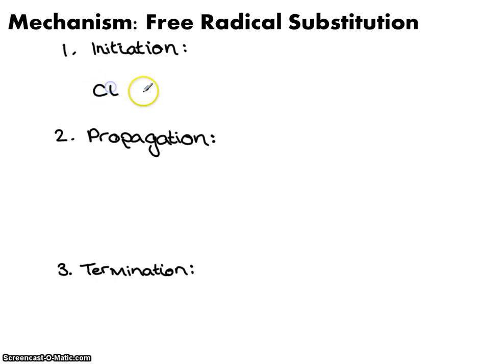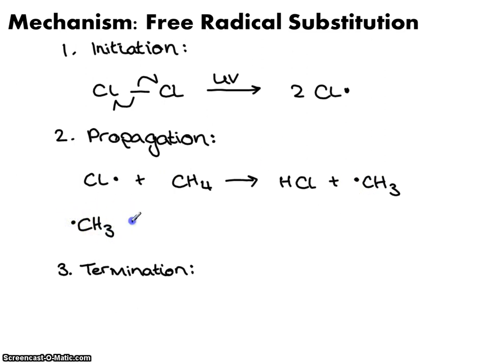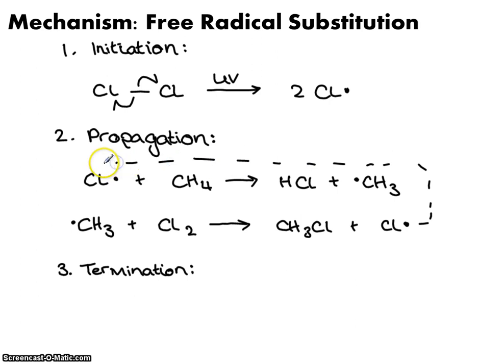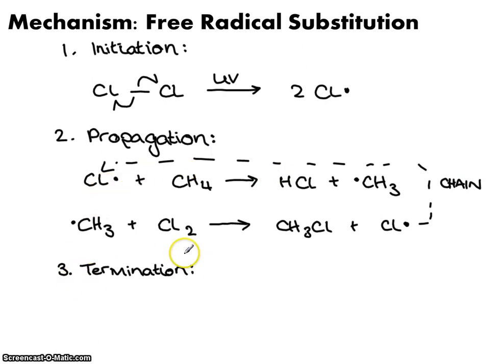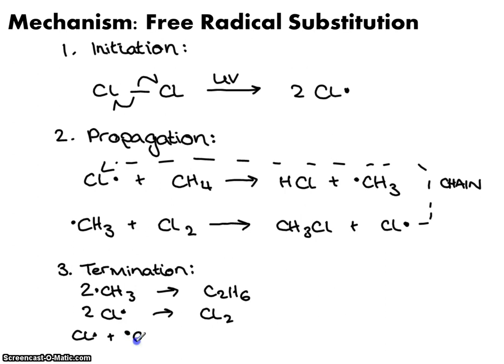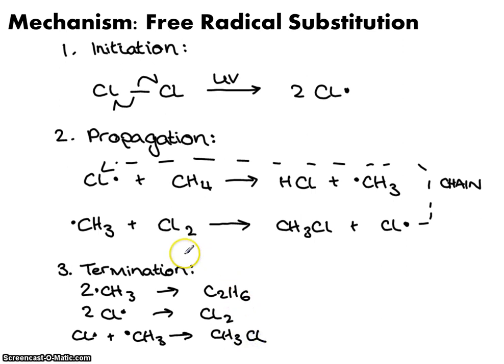CHEM2 Free Radical Substitution